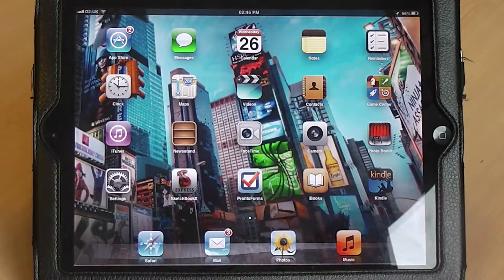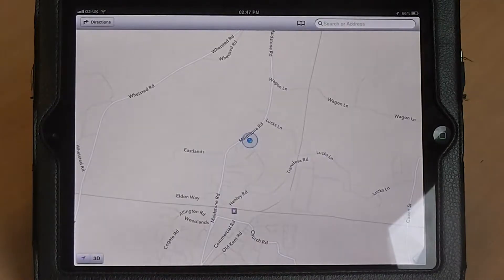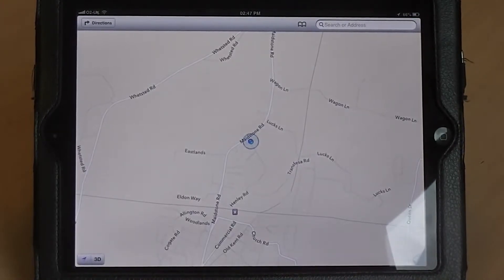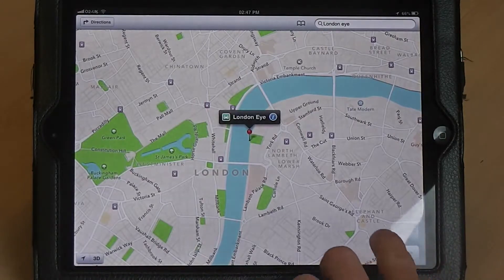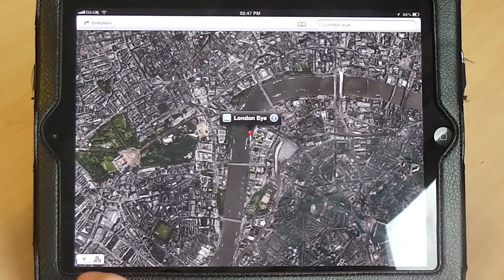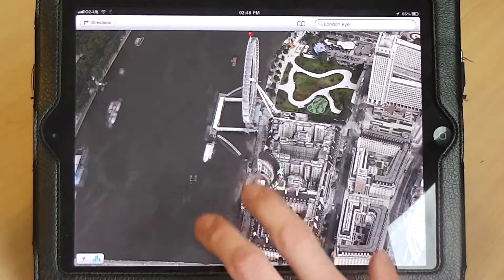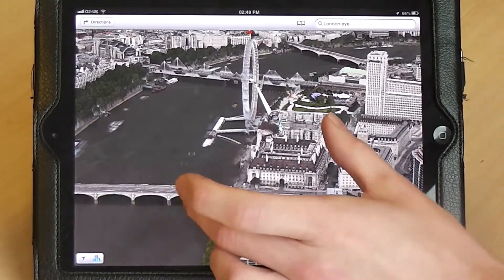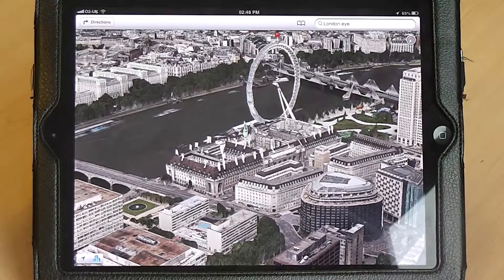View maps in 3D on the maps app on the iPad with iOS6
Find out how to view maps in 3D using the maps app on the iPad with the new iOS6